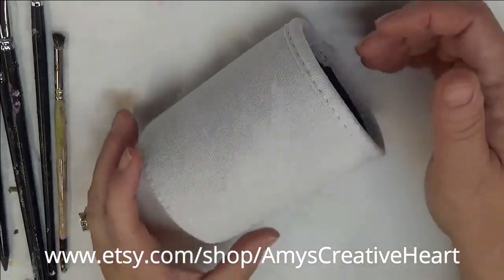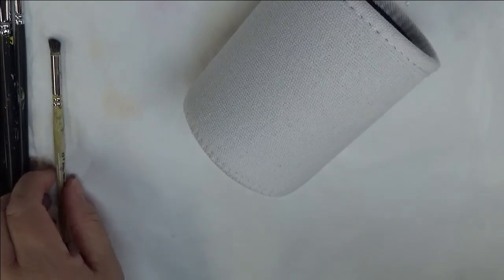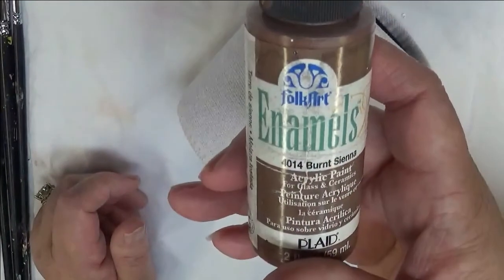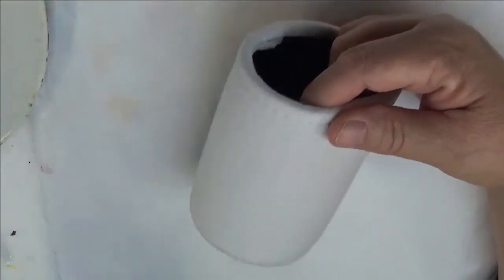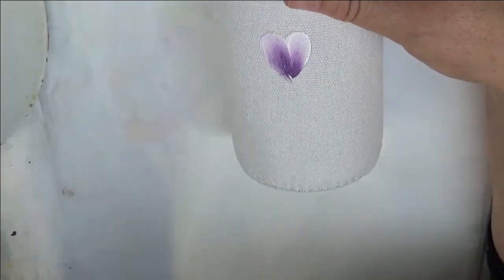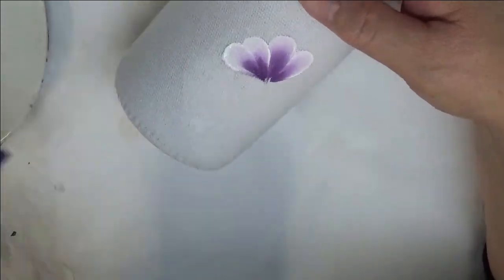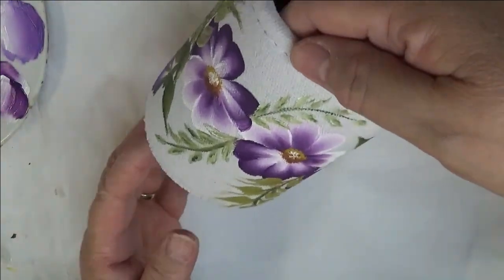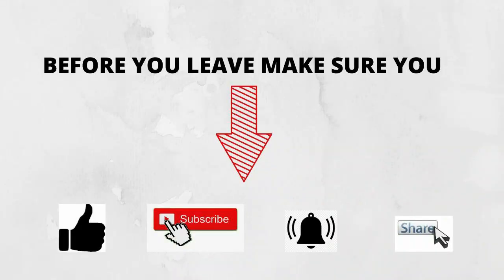SIMPLE CANVAS PAINTING | How to Paint | Koozie | Hand Painting | Easy | Aressa1 | 2020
This video will demonstrate a simple canvas painting, which is actually on a Koozie.  I have never painted on these before. They are kind of fun hand painting my floral designs on.  This is easy and awesome for beginning painting. Come paint along with me!

Thicket
Wicker White
Forest Moss
Burnt Sienna
Red Violet
Yellow Ochre
Lavender

Amazon

2 Flat Brush
6 Flat Brush
10 Flat Brush
2 Deerfoot Stippler
Wondershare Filmora9